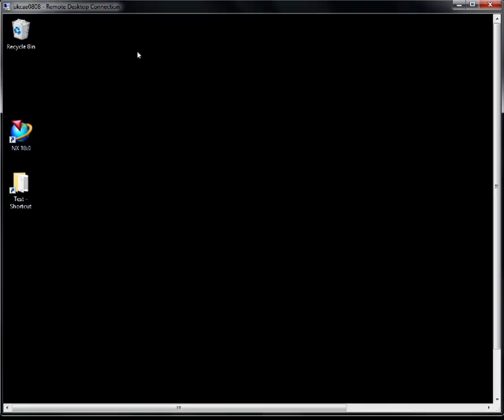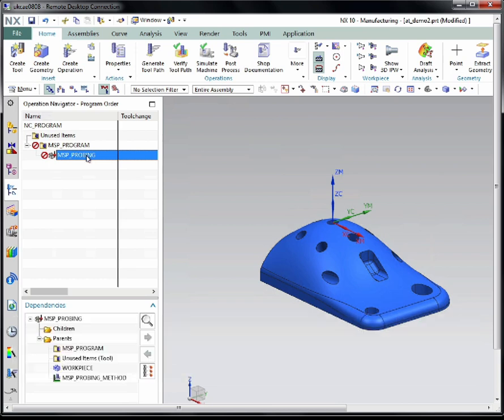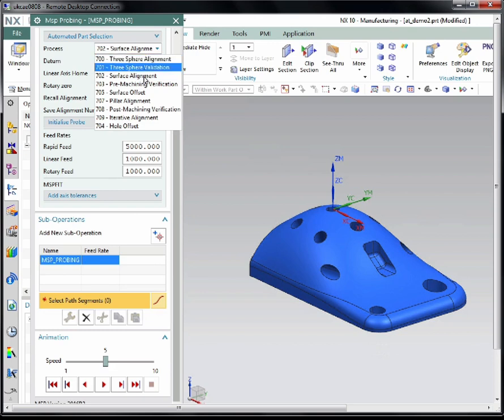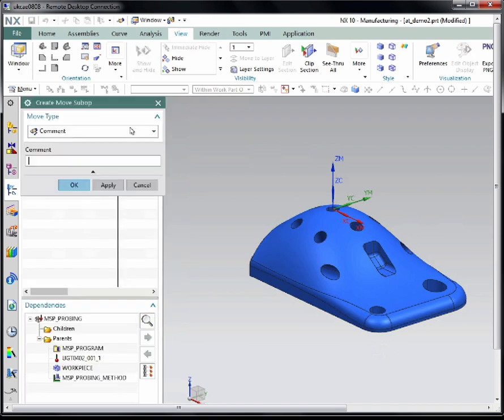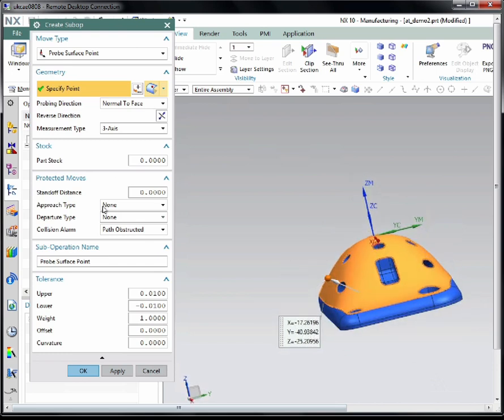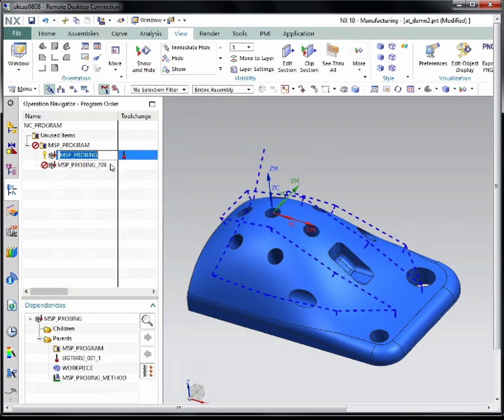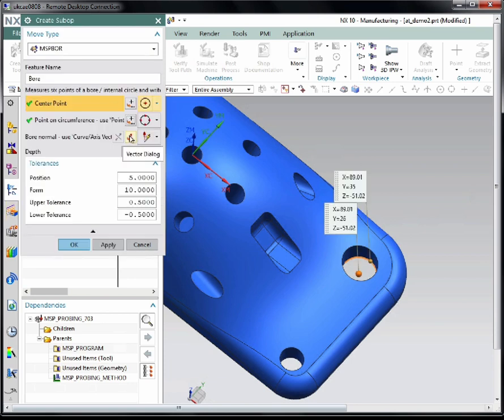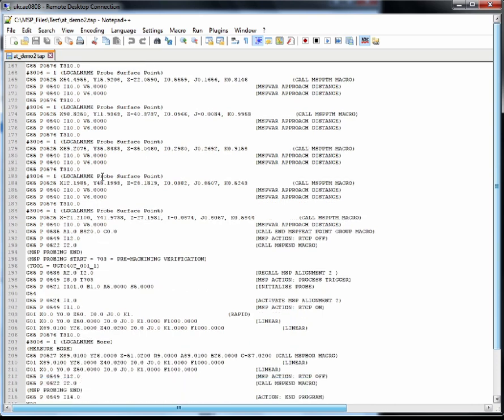MSP NC-PerfectPart Programming Tutorial for Siemens NX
Watch our Applications Engineer, Amanda Tait, demonstrate how to program NC-PerfectPart programs in Siemens NX.